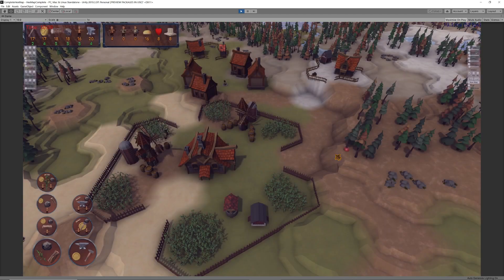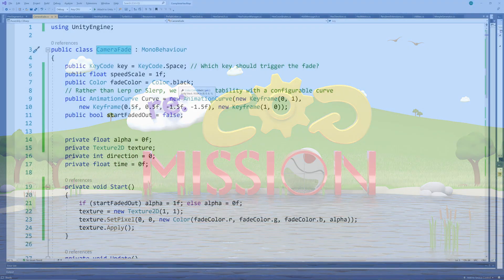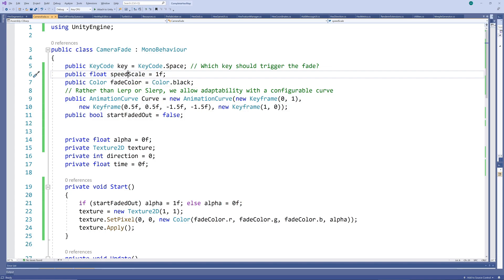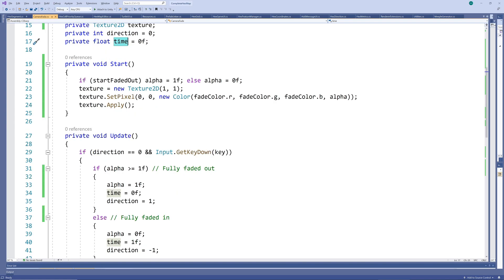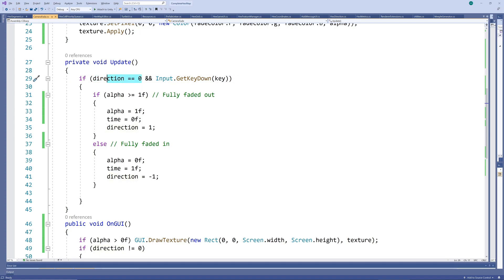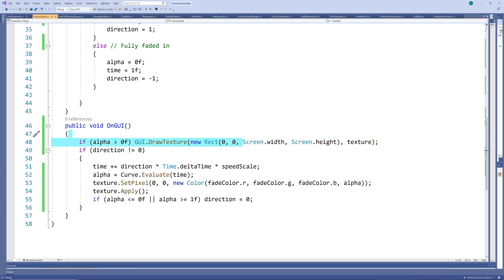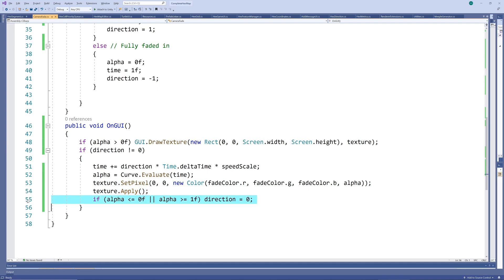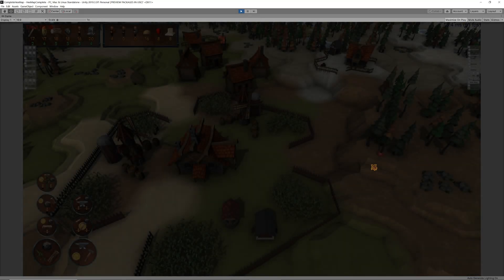[Unity 2D/3D Tutorial] Quick, Basic Camera Fade In and Fade Out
Hello. Today I have a quick tutorial for you on a very basic camera fader that can be used to fade scenes in and out. You can set any fade colour – let’s say you’re a fan of deep purple. You can also set the fade speed to give you something slow and gradual, or something quick and snappy. Finally, you can set the fade curve to any curve you want to give you any combination of fading in out, for example a slight flickering effect. The script is available on GitHub with a few of my other scripts.

The basic idea is that we create a one-pixel texture, give it a color, set its transparency, and then drag it across the entire screen in front of everything else, updating the transparency over time.
You’ll usually want to call the fading from somewhere in your game, but for demonstration purposes I’m calling it when a specific key is pressed. This, as well as the following public variables, can be set in the editor, as we’ll see later. Next, we select the fading speed and color. We create a default fading curve to allow us to customize the fading sequence, and finally set whether we want the scene to start faded out already.
As our private variables we have a float alpha controlling the current transparency, the texture we want to display over the scene, an integer for the direction of the fade, namely 1 for fading in and -1 for fading out, and finally the time progressed through the fade.
In our start method we set alpha according to whether we want to start faded out or not, and then create a 2D texture consisting of a single pixel. We set the color of that pixel to the supplied fade color, with the current alpha as opacity or transparency. We have to apply this change to the texture.
In our update method we initialize the fading out or fading in only if a fade is not currently in progress, and if the specified key was pressed in that frame. If the scene is faded out completely, we cap alpha at 1 and set time and direction so it will start decreasing alpha. If the scene is faded in completely, we floor alpha at 0 and set the time and direction such that it will start increasing alpha.
All that remains is to actually draw the texture, which we only do if it isn’t completely transparent, and then we update our variable values if the direction is not equal to zero, so if we’re currently in a fading phase. We do this in the OnGUI method, which renders and handles graphical user interface events.
We add deltaTime to our time variable, but we scale it with the specified speed and multiply it with direction to let it read from the fade curve in the correct direction. Then we set alpha to the point on the fade curve for the current time value, and we adjust the color of the one-pixel texture by changing the alpha. Again, we need to apply the change to the texture. Finally, we stop the fading whenever the scene is either fully faded in or fully faded out.
This script is then attached to our camera, and we can run our scene with the default input values. Every time we pressed the space bar, the scene fades in our out, depending on its current state. You can now play around with these input values to give you different effects. And there you have it – a very basic camera fader. Go forth and fade!